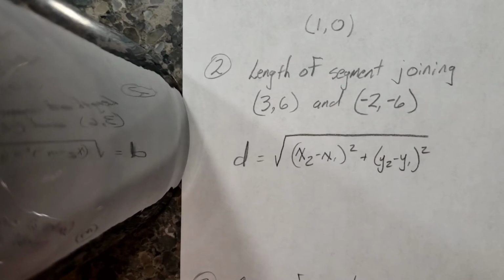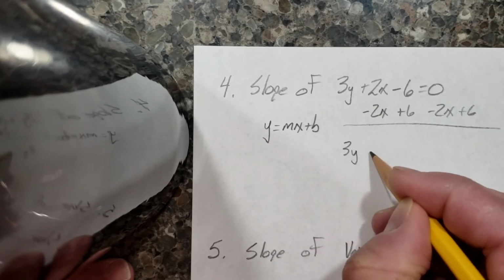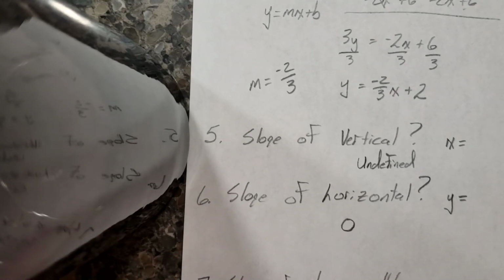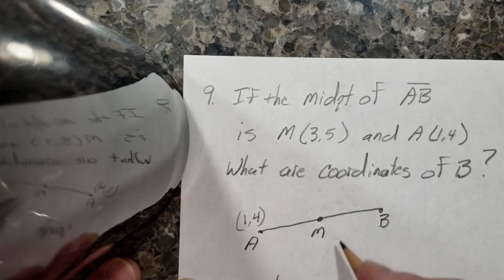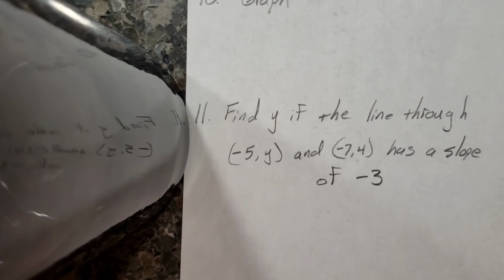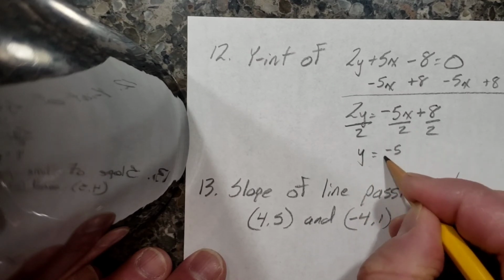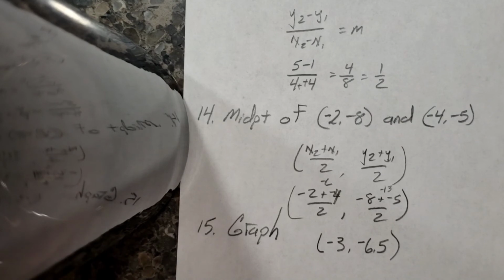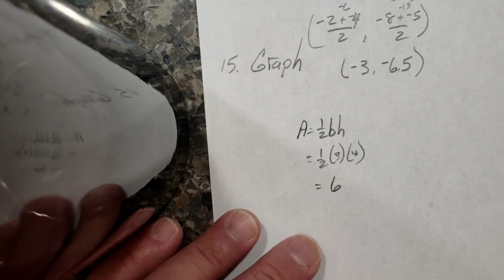Unit 7 Review - Geometry